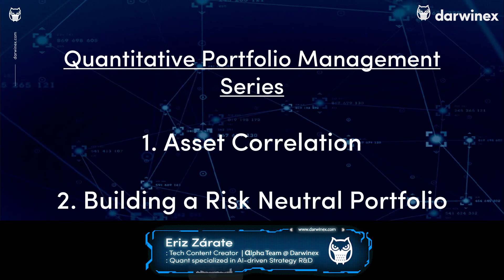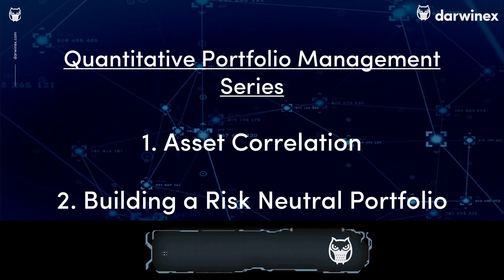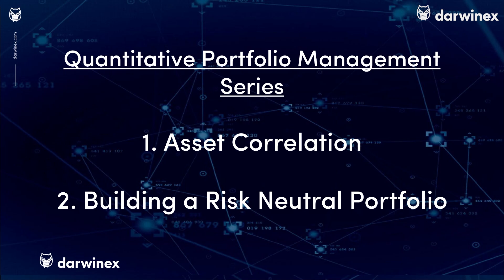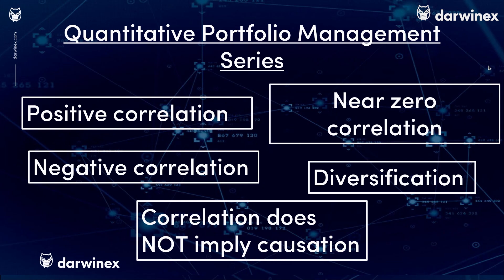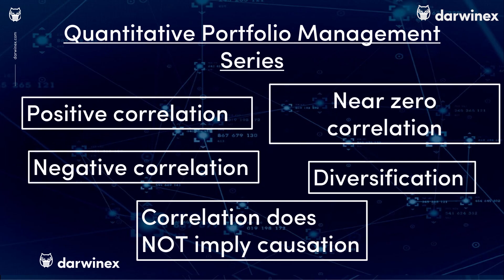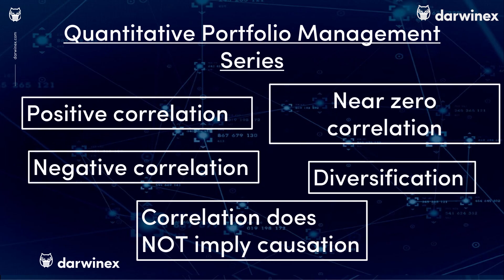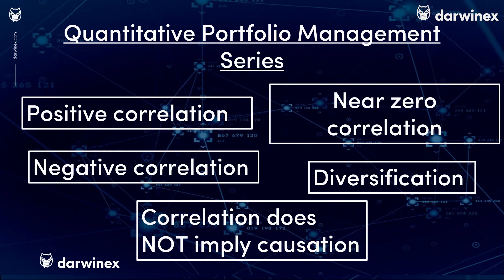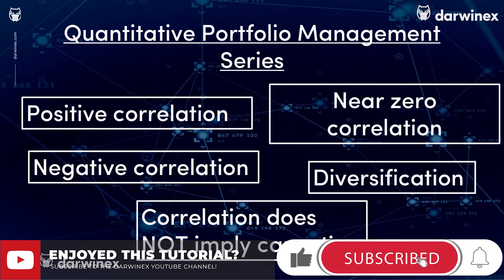1.1) Asset Correlation | Quantitative Portfolio Management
In this tutorial, we will talk about how asset correlation studies are crucial when doing quantitative portfolio management.

They can yield interesting results if they are applied in a big enough asset universe in order to hedge or diversify the resulting portfolio.

YouTube’s algorithms measure the quality of Darwinex content on the basis of:
- Reach
- Engagement

With seemingly small actions such as:
- etc